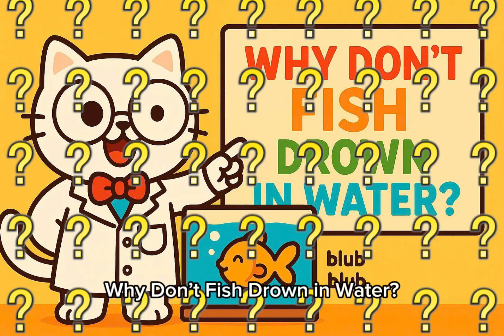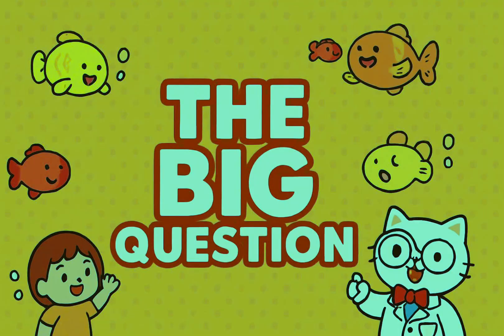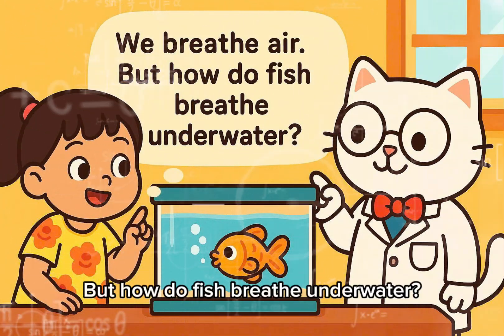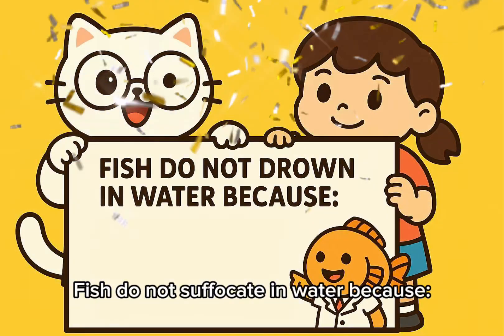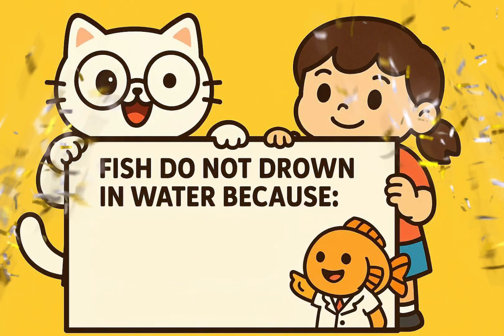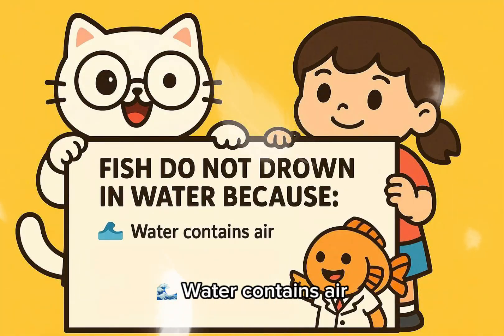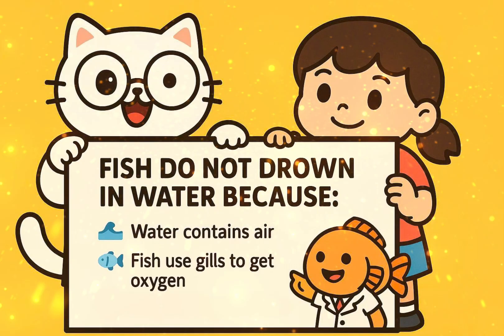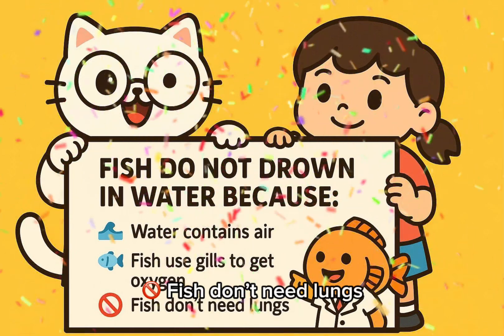Why Don’t Fish Drown in Water? | Science For Kids